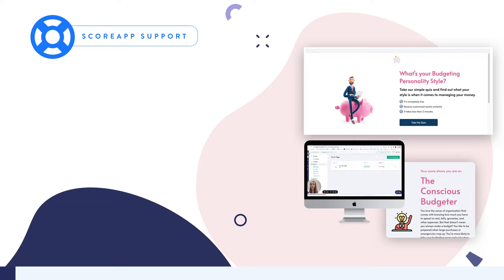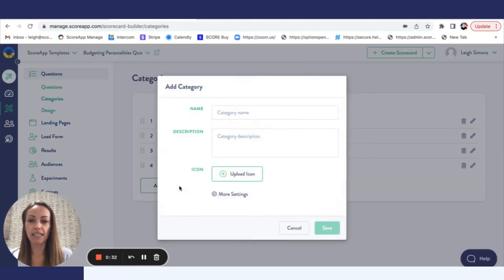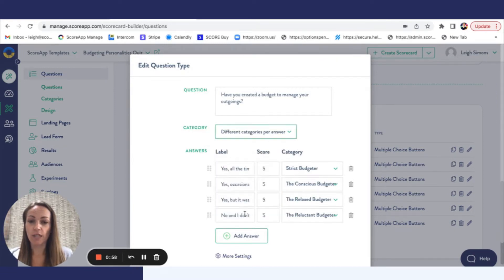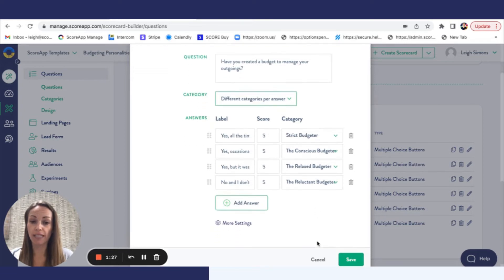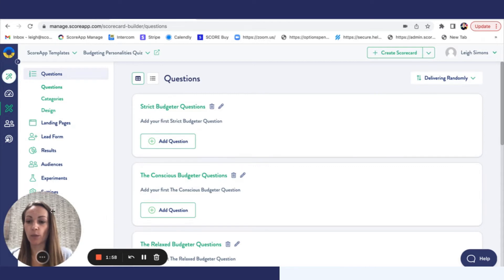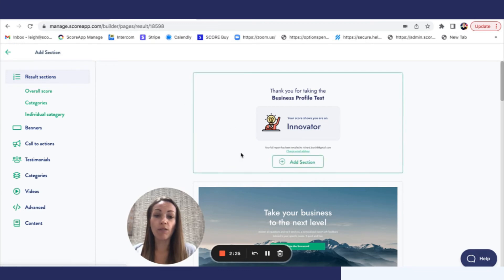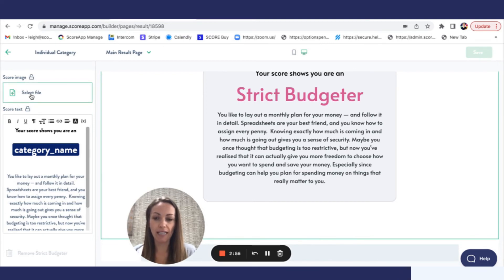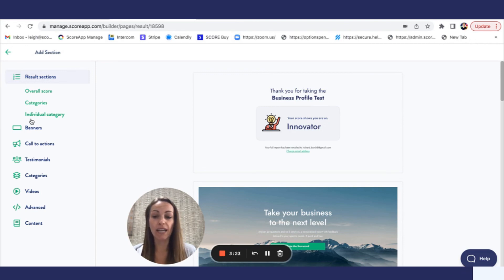How to Set up a Personality Quiz using ScoreApp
Here's how you use ScoreApp to create a personality type style quiz.

Using the question categories you can create 2 or more types (whether that's personality types, behaviour, skillset etc) and then allocate scores to the relevant answers.

You can then create bespoke landing pages, results and email follow ups based on their particular result. A very good way to personalise a result and ensure the lead feels warm and ready for the next stage of the process.

Use ScoreApp to make your own personality type quiz. We've created a platform that makes quiz funnel marketing easy, so you can attract relevant warm leads, insightful data and increase your sales.